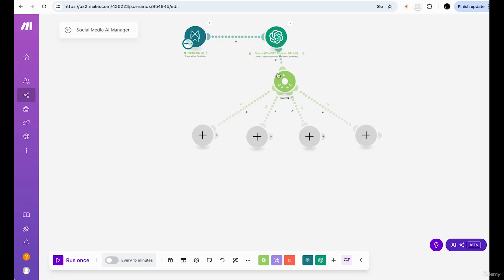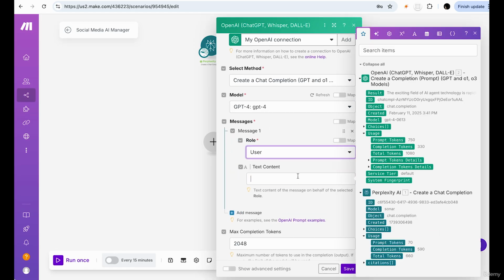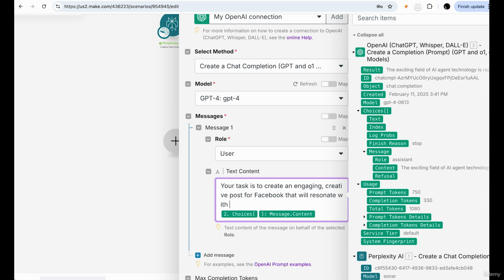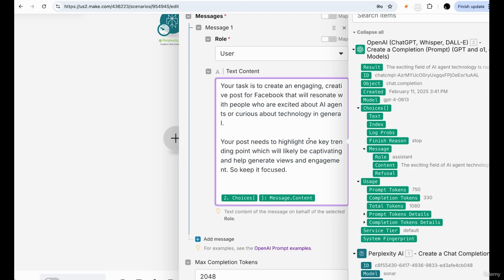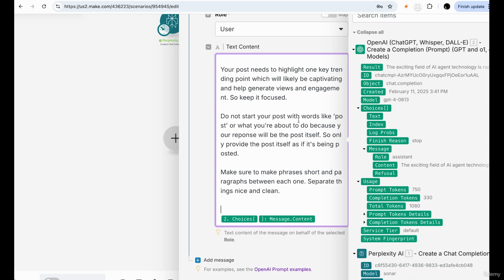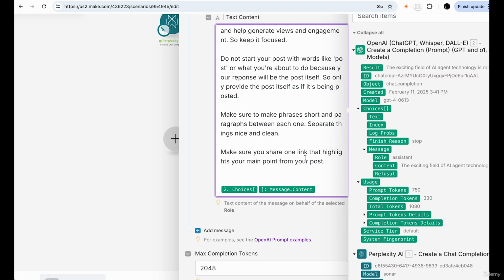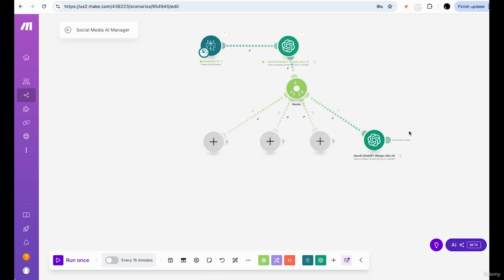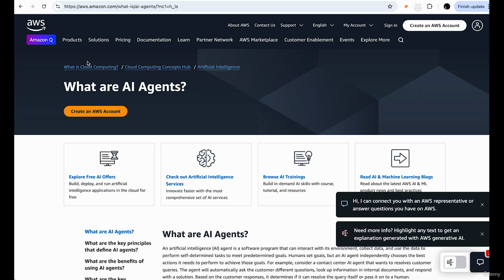14 Prompt Engineering As A Programmer With Sub Agents